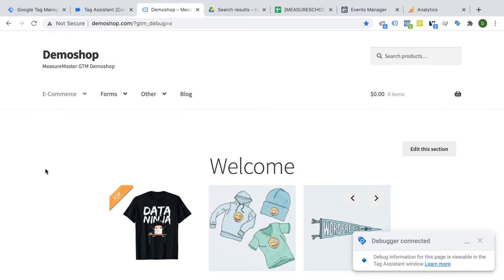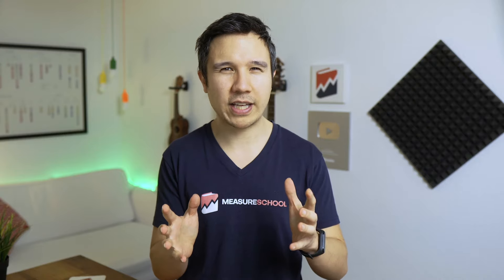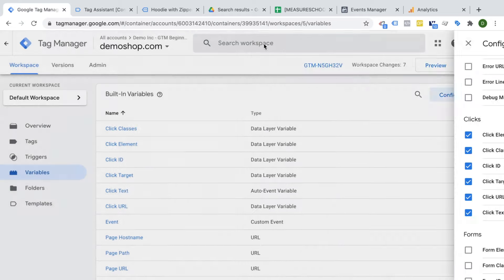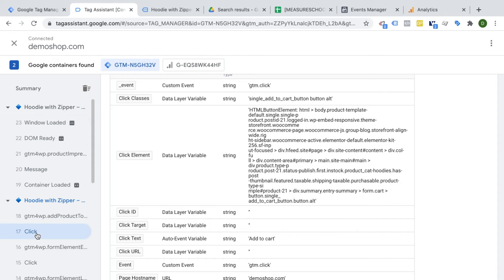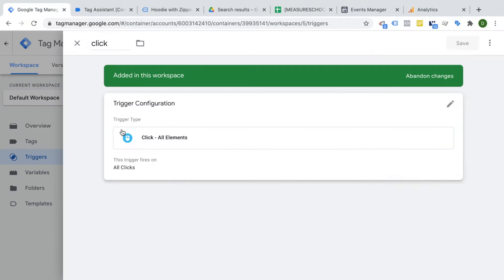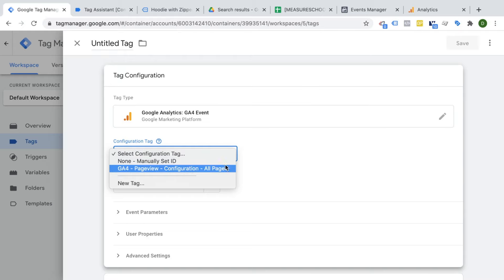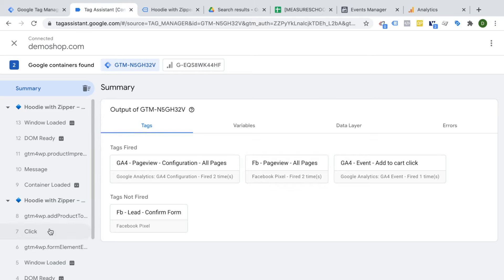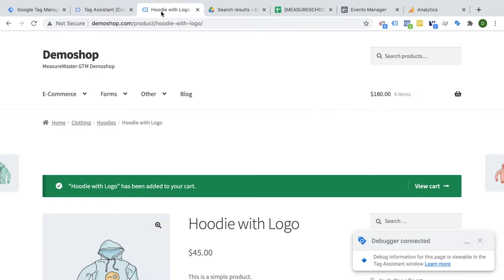(2023) Button Click Tracking with Google Tag Manager | Lesson 6 GTM for Beginners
In this 6th lesson of our GTM for Beginners Series, I am going to show you how to track interactions on your site like button clicks, with the help of Google Tag Manager’s auto-event tracking functionality.

We have already set up tags that measure when someone is on our page or completes our main Conversion.

But what if you want to track micro-conversions or specific actions users are taking, like clicks, or scrolls? GTM allows us to track these events with it’s powerful auto-event tracking. Join us today as we set this up.

👍  FOLLOW US 👍

OUTLINE

00:00 - Intro
01:05 - How Auto-Event Tracking Works?
02:33 - Create a Generic Click Trigger
04:51 - Tracking Add to Cart Button Clicks in GTM
07:31 - Send Button Click Event to Google Analytics 4
10:39 - Reusing GTM Triggers
12:24 - Summary